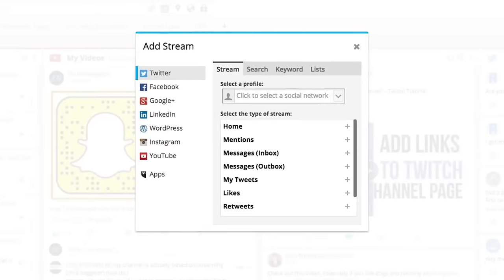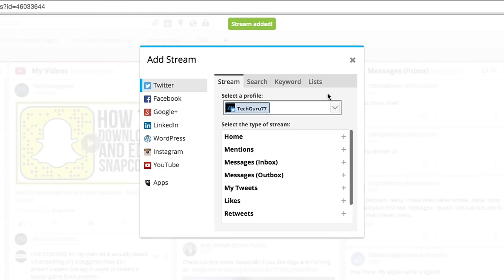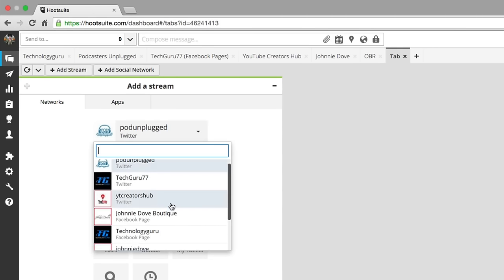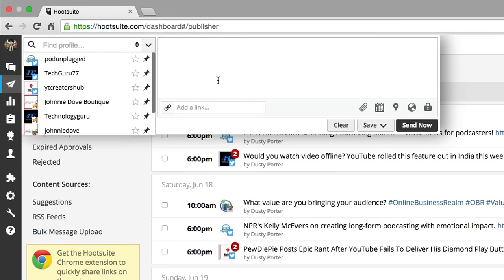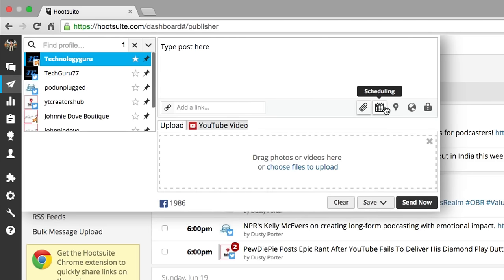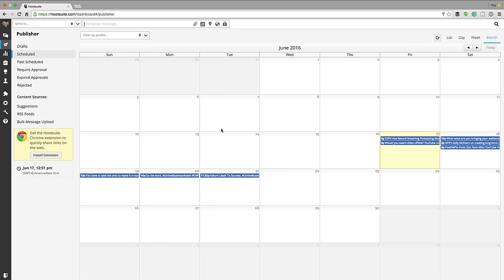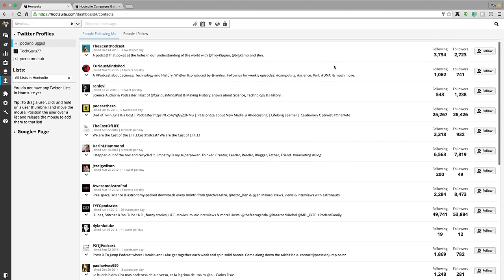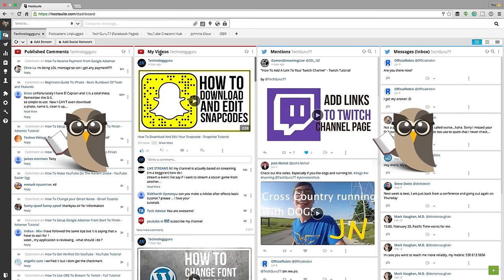Hootsuite Beginner Tutorial - How To Manage Your Social Media Accounts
dmporter74